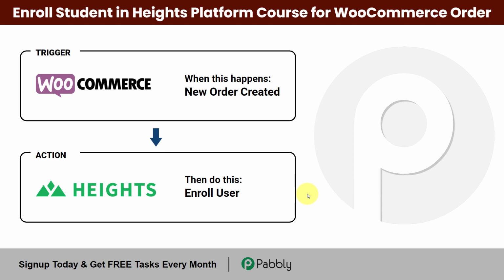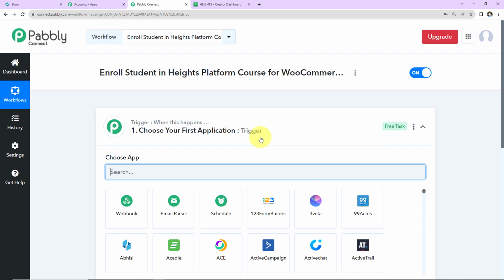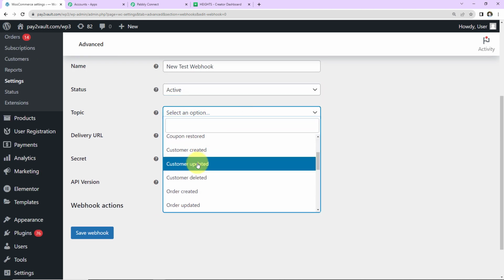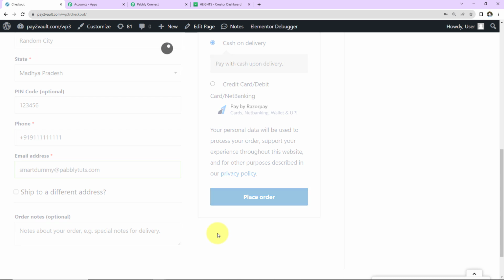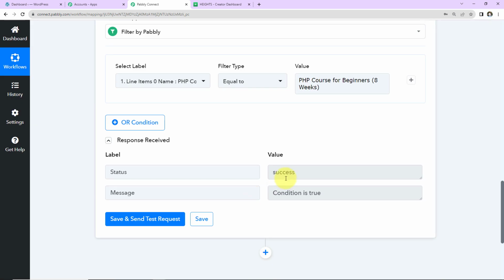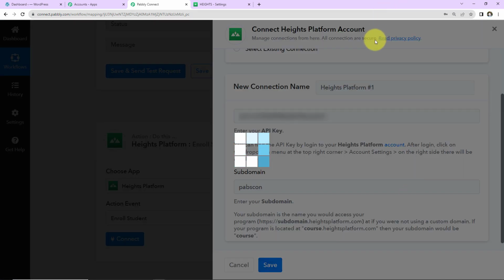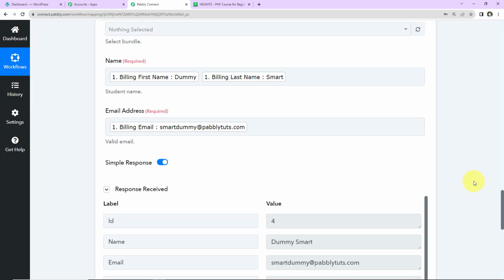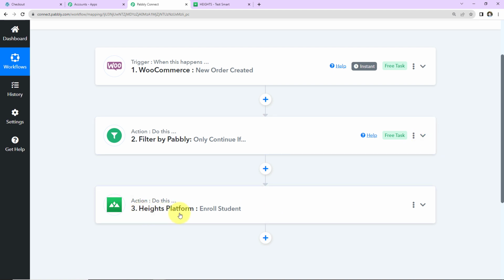How to Enroll Student in Heights Platform Course for WooCommerce Order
In this video, we'll show you WooCommerce to Heights Platform integration using Pabbly Connect.When a new order is received in WooCommerce, Pabbly Connect triggers an automated process. This process captures the order details, including the student's information and the specific course they've purchased.

Next, Pabbly Connect utilizes this information to automatically enroll the student in the corresponding Heights Platform course. This ensures that your students gain immediate access to the course they've purchased, enhancing their learning experience and streamlining your administrative tasks.

1. Automation: Pabbly Connect offers automation capabilities that can help you automate mundane and repetitive tasks. This allows you to save time, money and resources.

2. Integration: Pabbly Connect provides a wide range of integrations so that you can connect different web services with each other. This helps you to create smarter workflow processes and make your business more efficient.

3. Security: Pabbly Connect takes security seriously and provides an industry-standard security system to protect your data and applications.

4. Scalability: Pabbly Connect is highly scalable and allows you to easily add new applications and services to your workflow.

 5. Cost-effective: Pabbly Connect is cost-effective and provides plans for different business sizes.